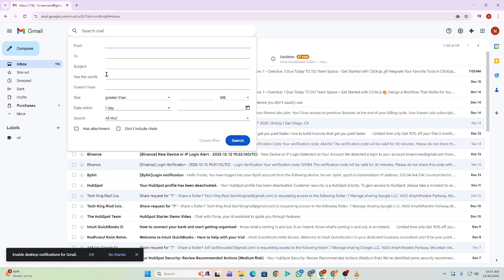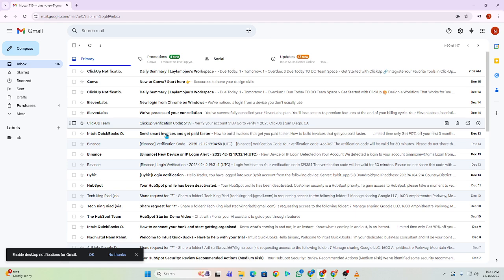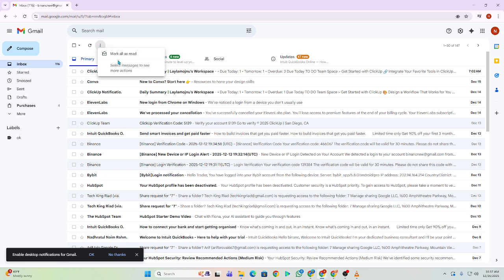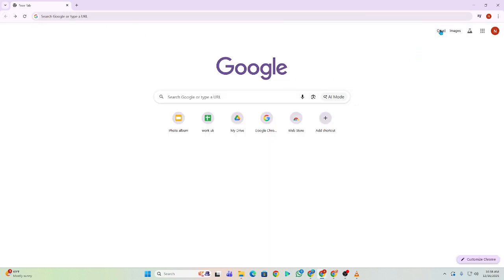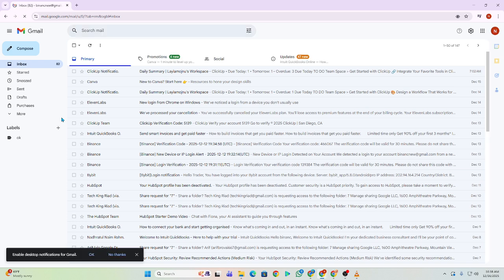How to use Gmail filters like a pro Full Guide 2026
In this video, How to use Gmail filters like a pro (Full Guide 2026) is explained step by step to help you automatically manage your Gmail inbox efficiently. This complete tutorial covers creating filters, applying labels, automatically archiving or forwarding emails, and using advanced filter techniques to organize your inbox like a professional.